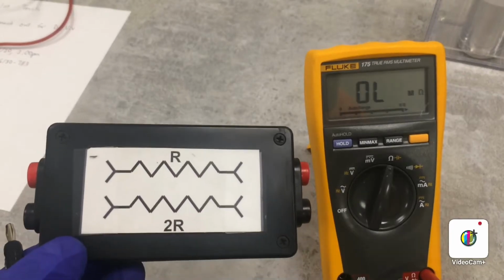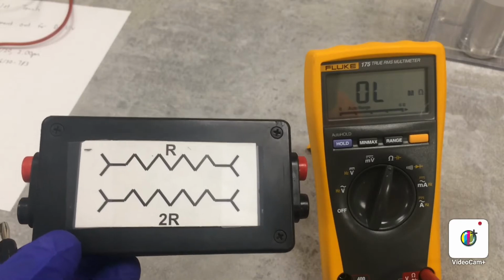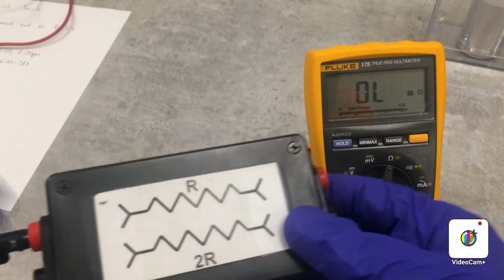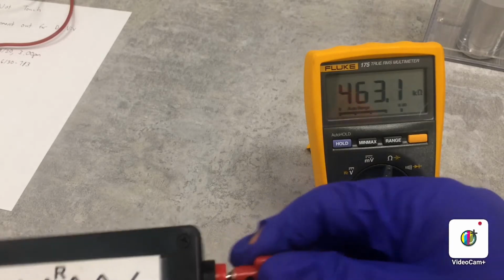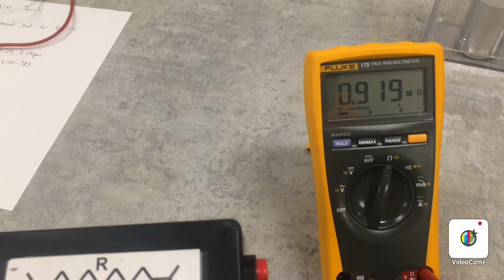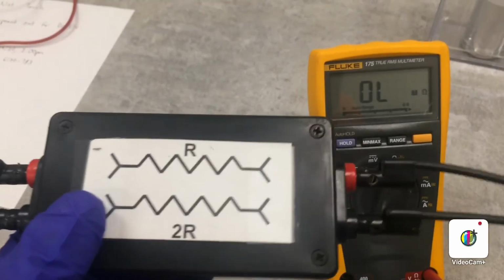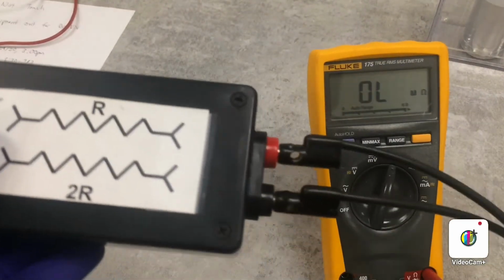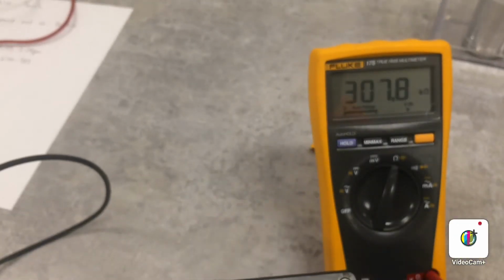Lab05(a): RC charging circuits